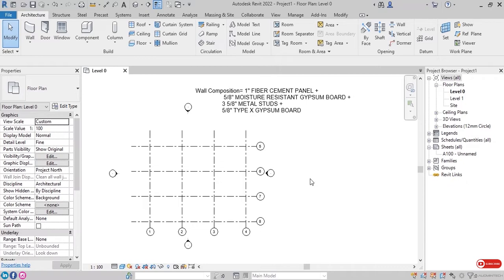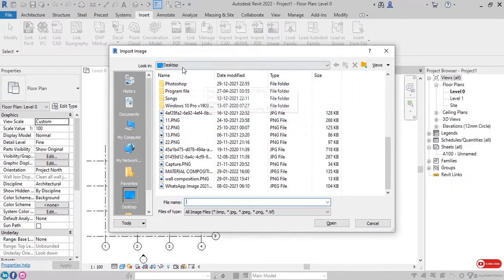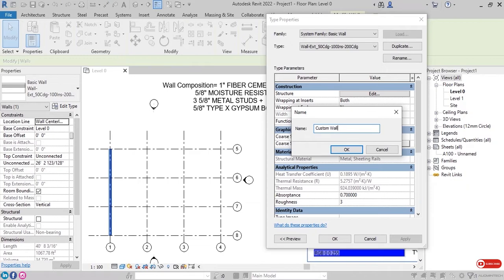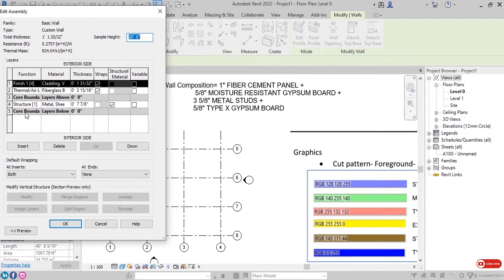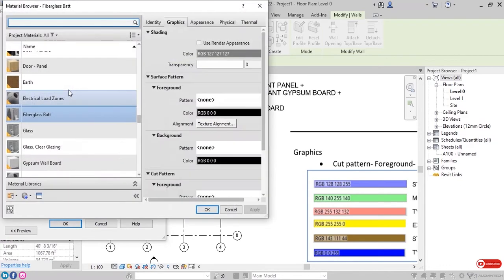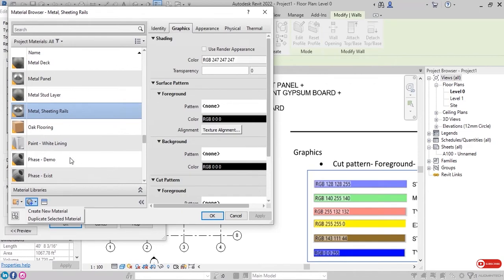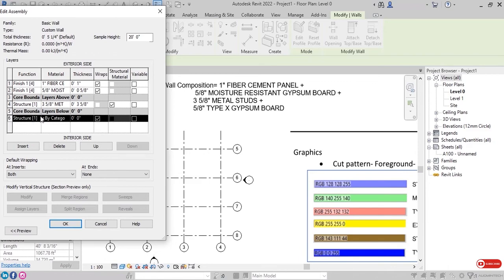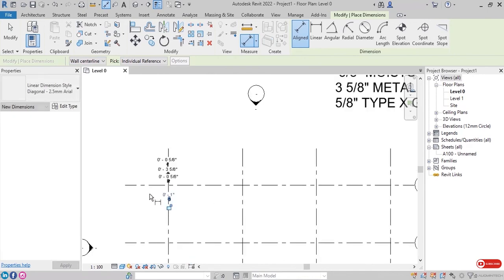How to Revit Wall Design | Multi Wall Composition Tutorial | Compound Walls in Revit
Creating Walls in Revit | Multi-Wall Composition | Compound Walls in Revit

Just as roofs, floors, and ceilings in Revit can consist of multiple horizontal layers, walls can consist of more than one vertical layer or region. The position, thickness, and material for each layer and region are defined in the Edit Assembly dialog, which is accessed through the type properties of the wall. You can add, delete, or modify individual layers and regions, or add sweeps and reveals to customize the wall type.

✅To learn about COOLING LOAD CALCULATION USING EXCEL FORM (PART 1), click on the below link